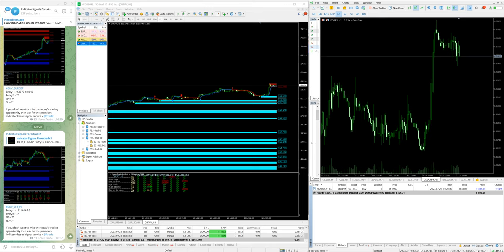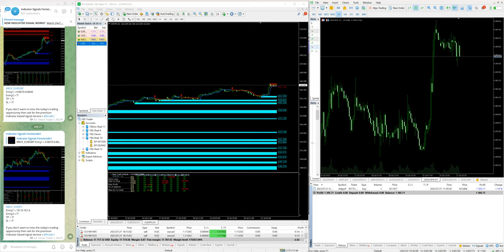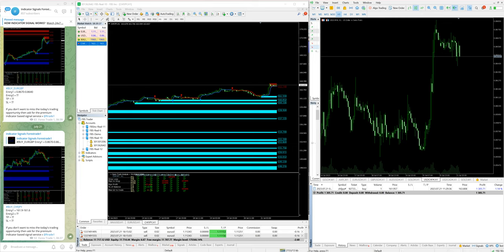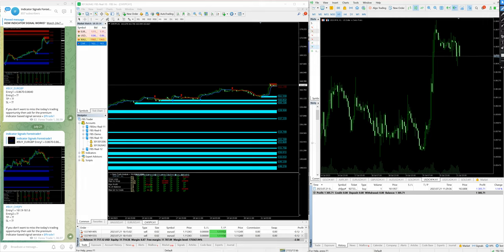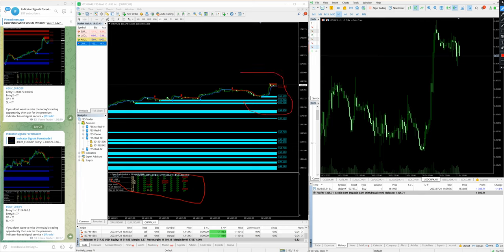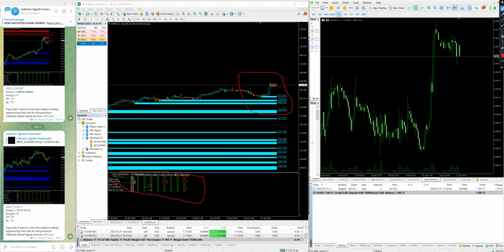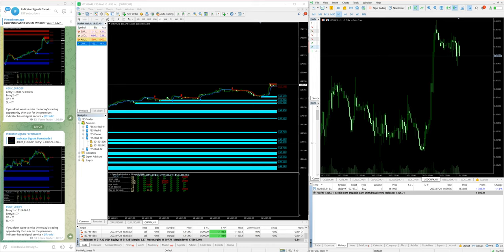BUY CHFJPY INDICATOR BASED SIGNAL PERFORMANCE - 21-7-2023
Signal performed precisely from the level.
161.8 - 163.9 = 210 pips gain

Excellent profit from our signal.

Today we have booked » 1305 USD profit for 1 lot.